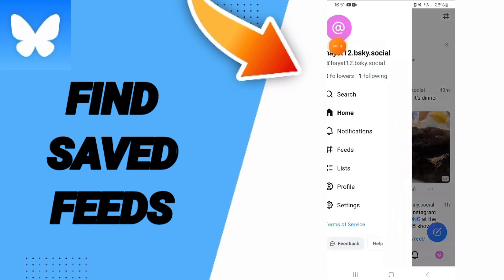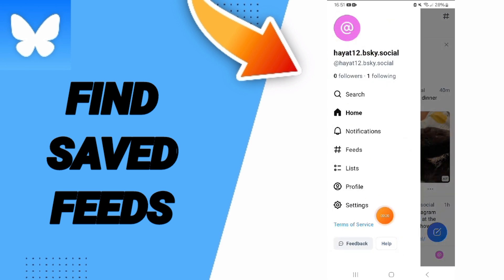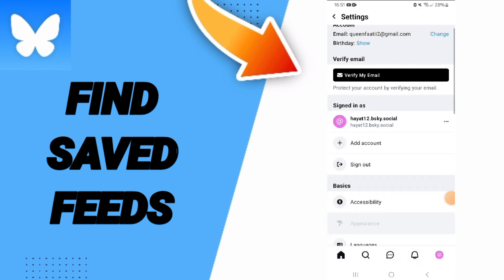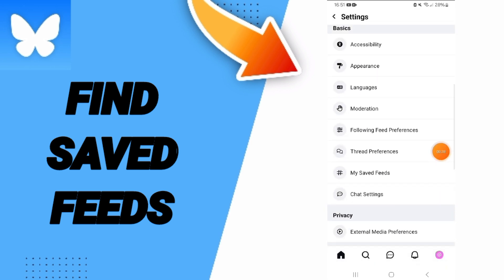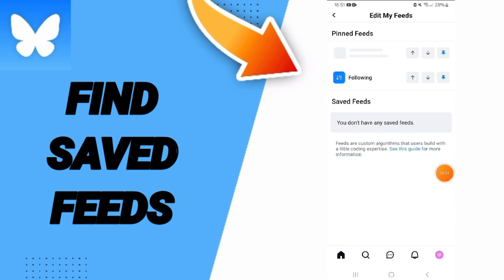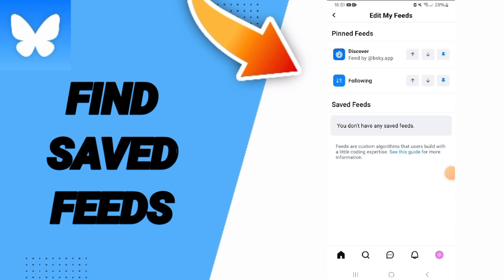How To Find Saved Feeds On Bluesky App